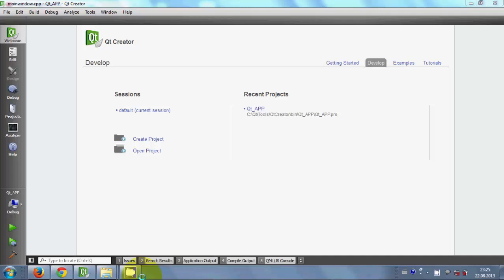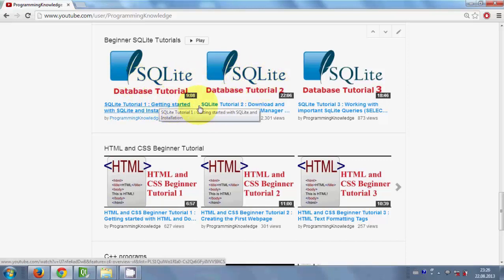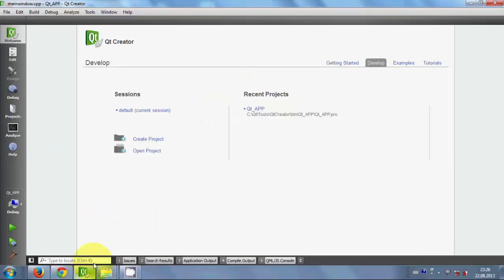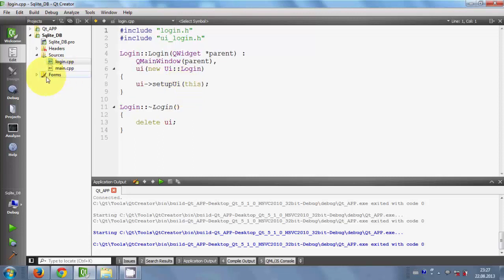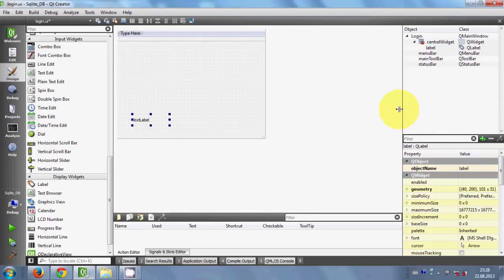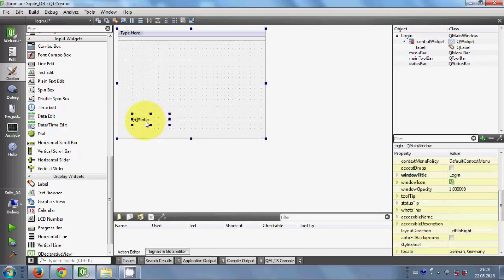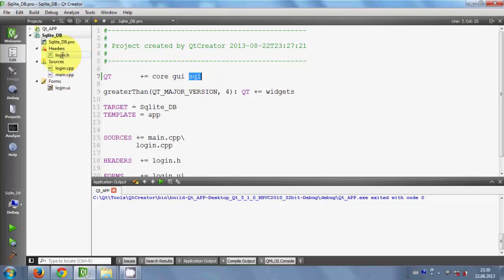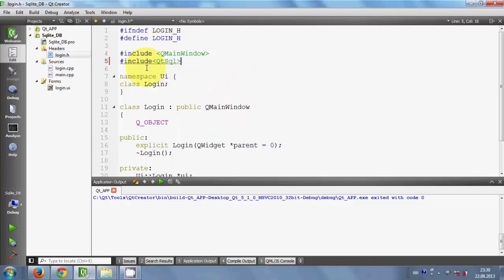QT C++ GUI Tutorial - How to connect Qt to SQLite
connect my Qt to Sqlite
QT - SQLite Connection

Multiple database connections
Deploying sqlite app
access SQlite from Qt (Windows & Linux)
qt how to connect to sqlite db file
Add existing Sqlite database to Qt project
C++ Qt SQLite-Login With Database
QT - SQLite Connection -
Connect to Sqlite